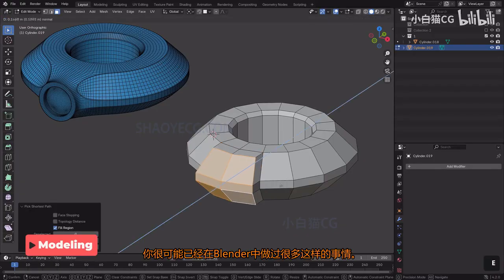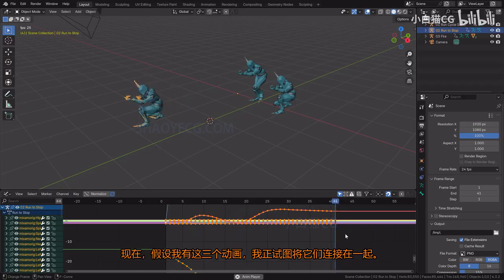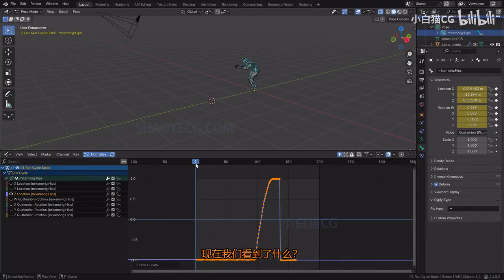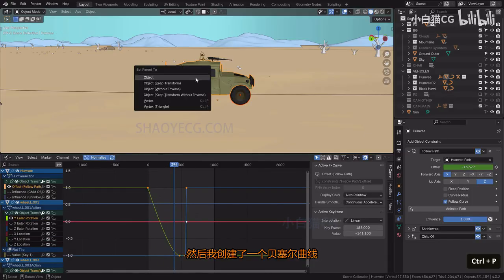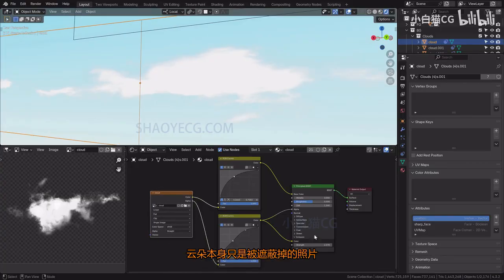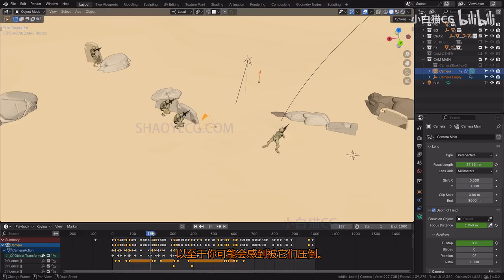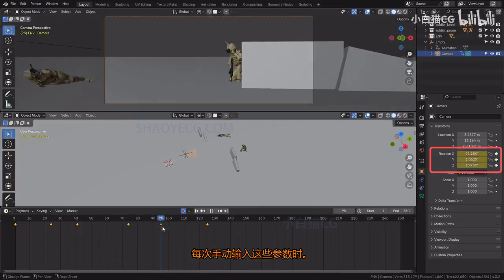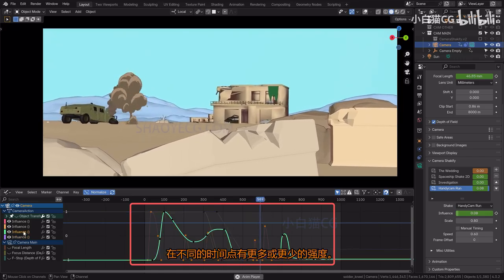Extremely useful tips for making 3d short films with blender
Motive from yours , please help me to 1000sub